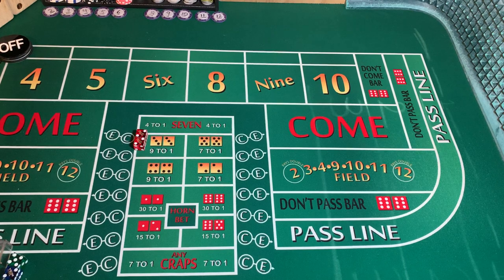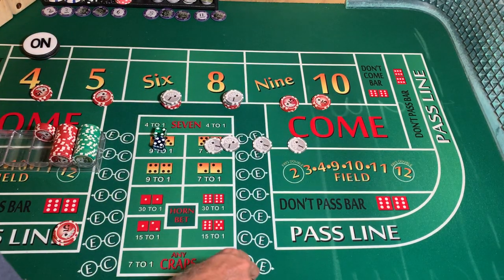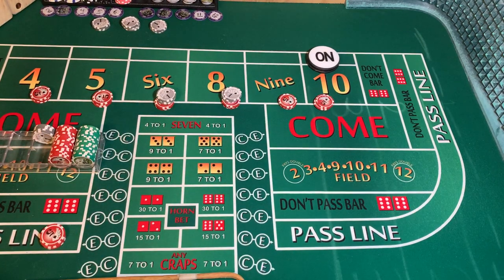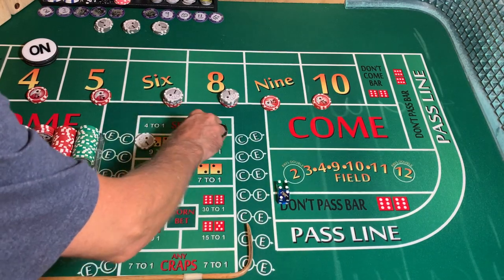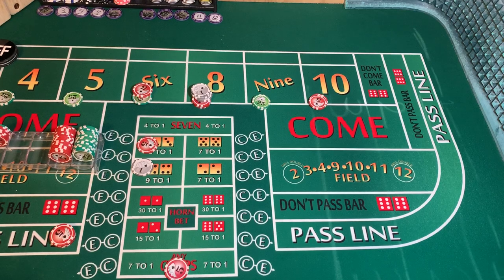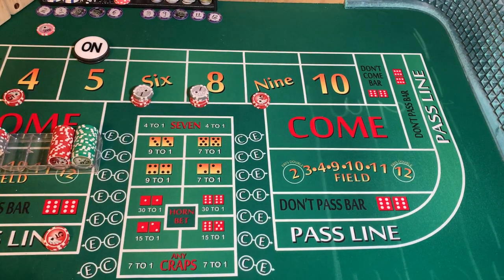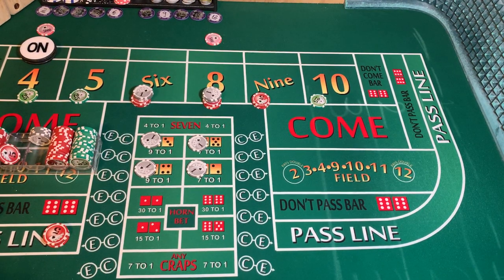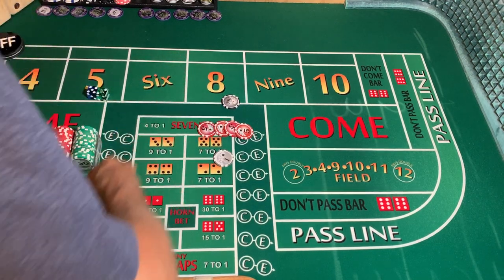Short pitch count-regress and play with profit-Part 1